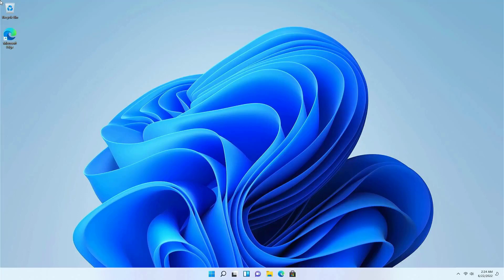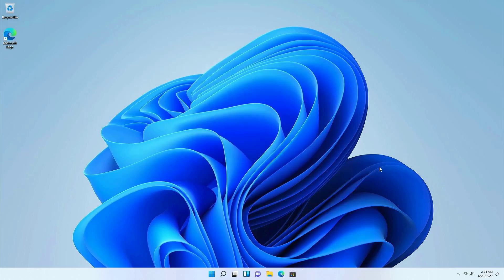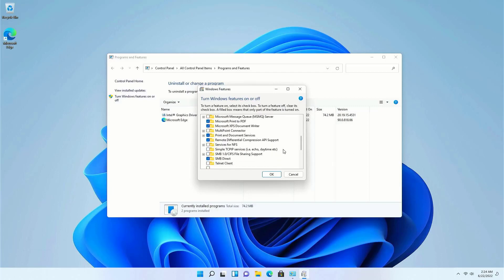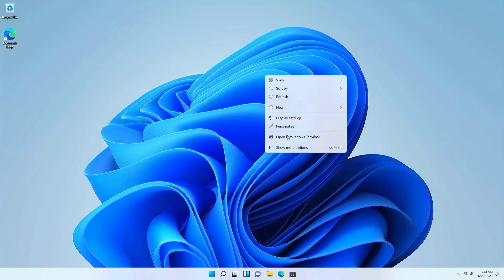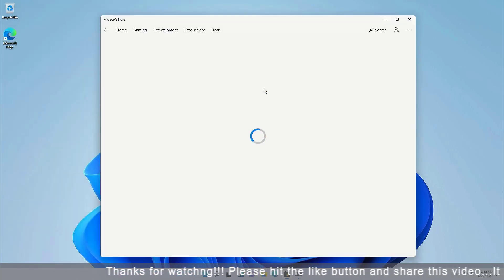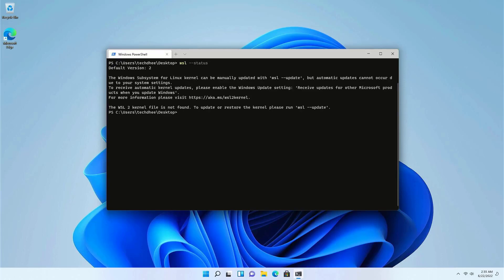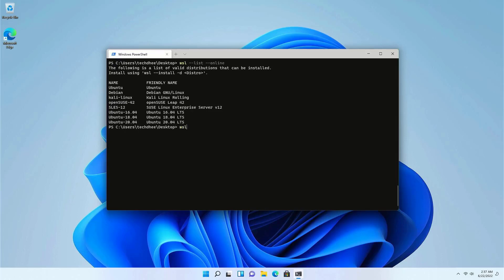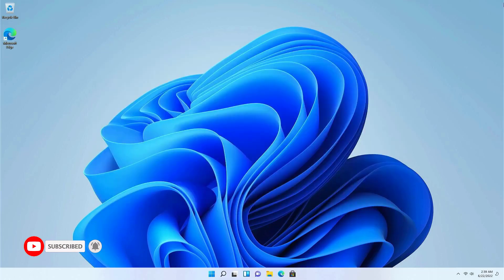How to Install WSL2 on Windows 11 [Windows Subsystem for Linux]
In this video I will show How To Install WSL2 on Windows 11. Windows Subsystem for Linux is a compatibility layer for running Linux binary executables natively on Windows 10, Windows 11, and Windows Server 2019. In May 2019. WSL enables you to use Linux tools, like Bash or Grep, completely integrated with Windows tools, like PowerShell or Visual Studio Code, with no need to dual-boot.

🕘 Timestamps:
[00:00] ▶️  Welcome
[00:12] ▶️  Intro
[00:31] ▶️  Enable WSL on Windows 11
[01:25] ▶️  Verify WSL Installation
[01:43] ▶️  Linux Distro Using Microsoft Store
[02:00] ▶️  Update WSL
[02:40] ▶️  Linux Distro Using Terminal
[03:11] ▶️  End

✅ PowerShell Commands:
➥ $ wsl --install
➥ $ wsl --install --distribution [Distribution Name]
➥ $ wsl --list --online
➥ $ wsl --set-version [VersionNumber]
➥ $ wsl --update
➥ $ wsl --status
➥ $ wsl --help
➥ $ wsl --shutdown
➥ $ wsl --terminate [Distribution Name]

That is it! This is the way How To Install WSL2 on Windows 11.